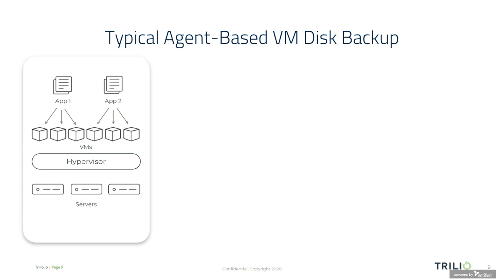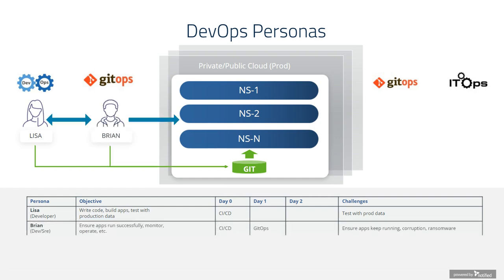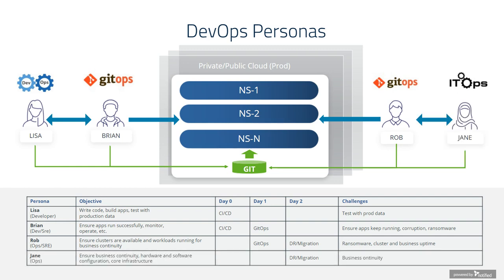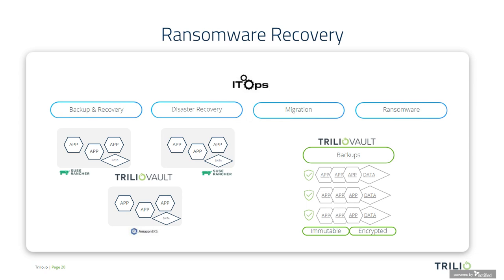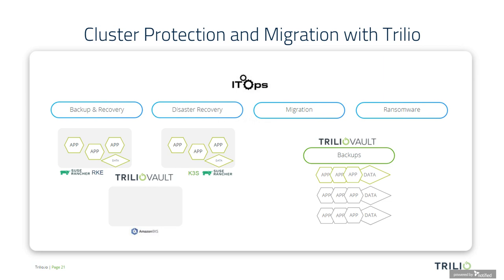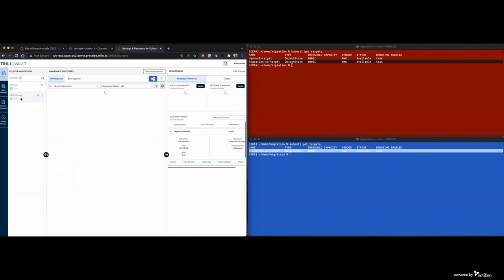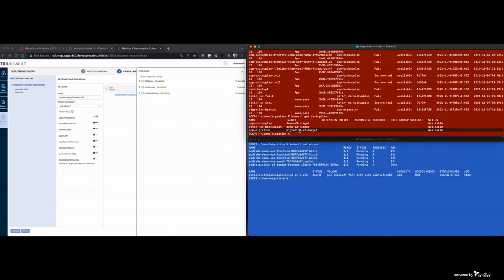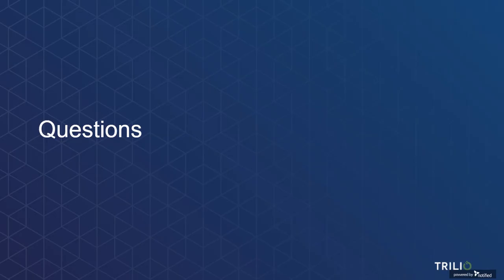Spiceworks Webinar: Recovering and Porting Applications in the Fast-Paced DevOps World